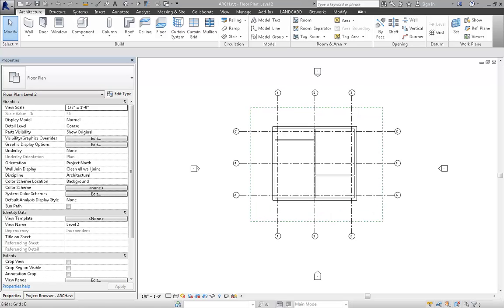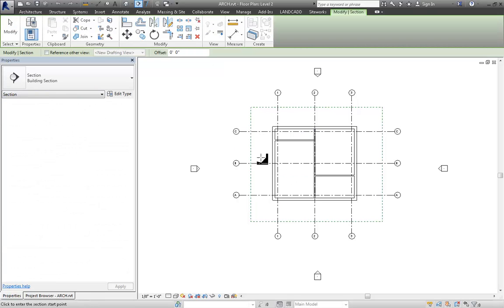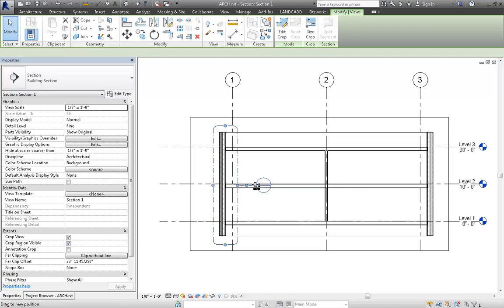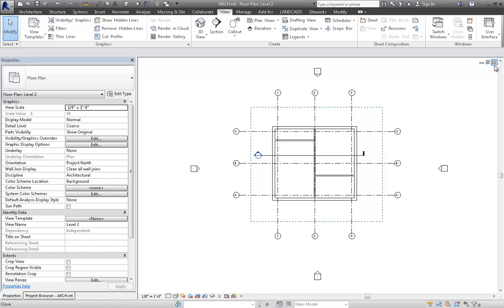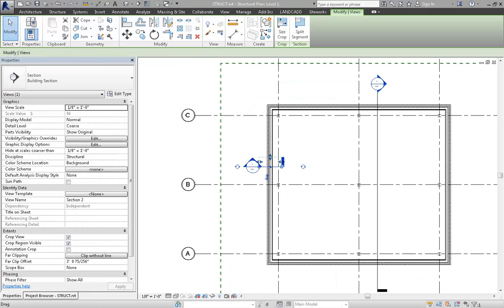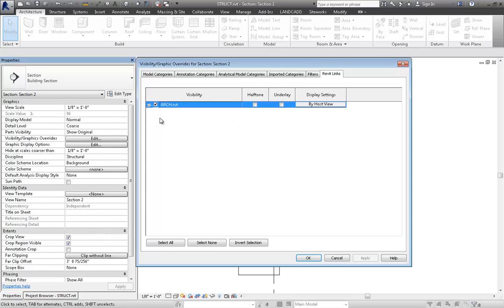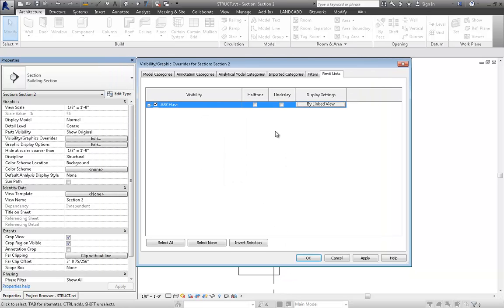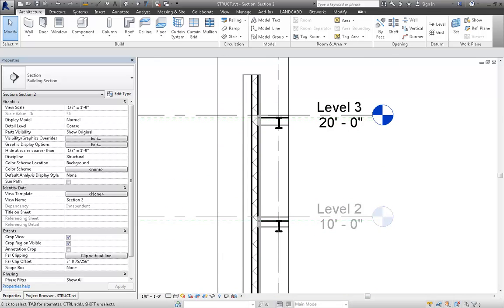Using Linked Model Detail Views as a Background in Revit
At times for reference purposes or for other reasons we want to use a linked model view as a background for a section or detail view in our own model.  Here's how that can be done.